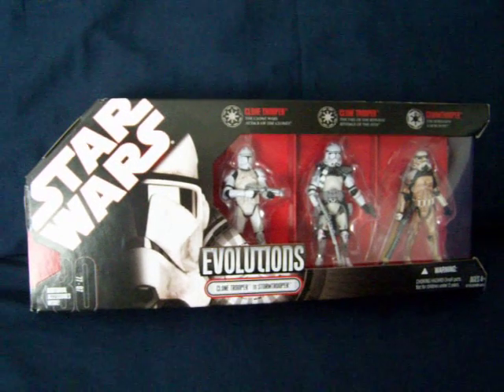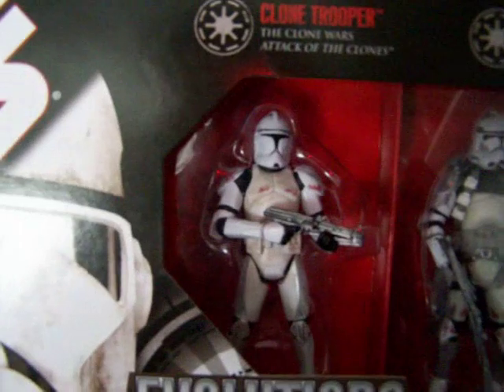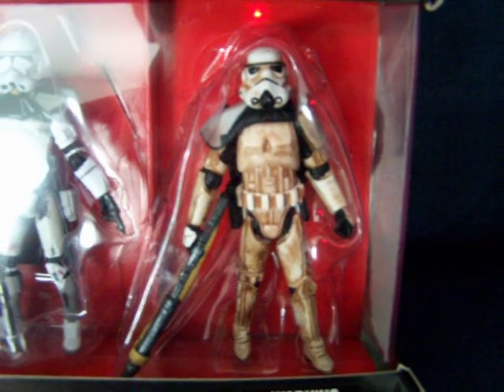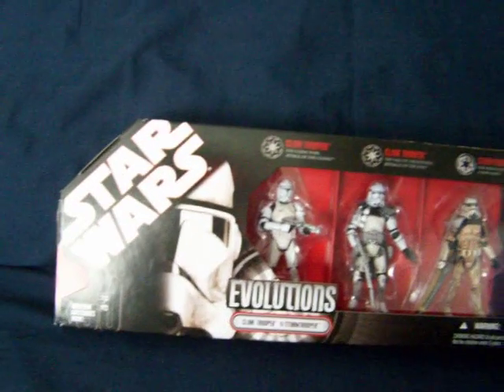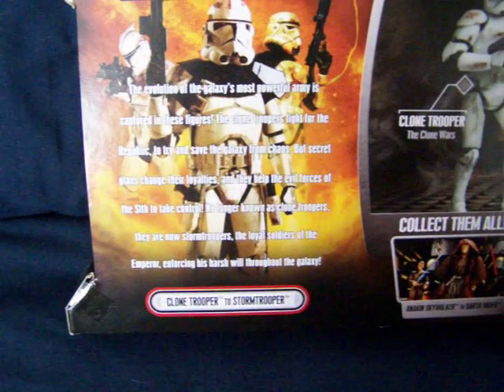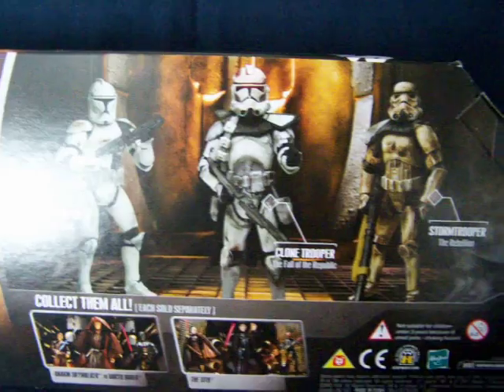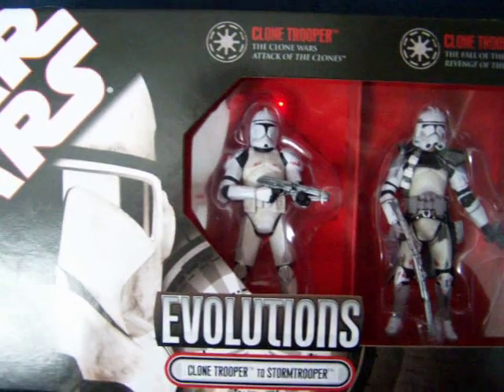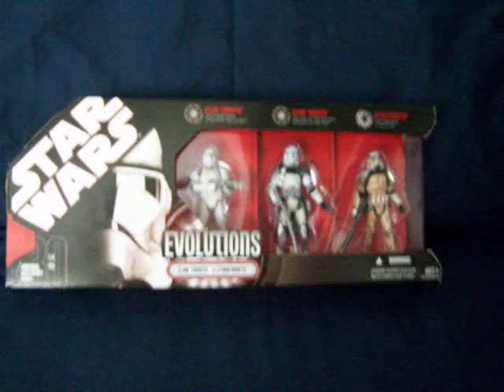Clone Trooper to Stormtrooper Evolutions Multipack 30AC